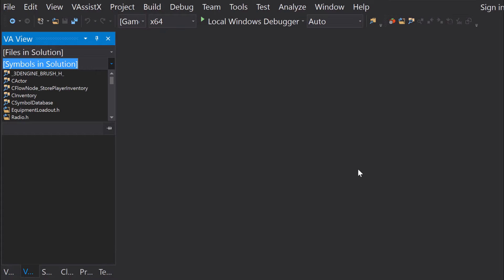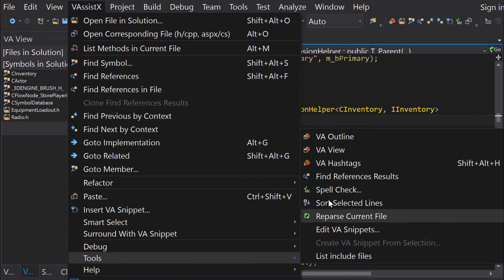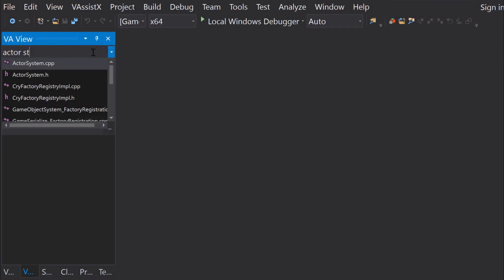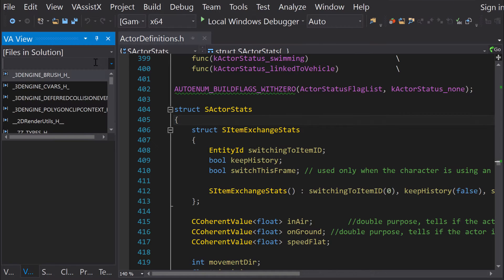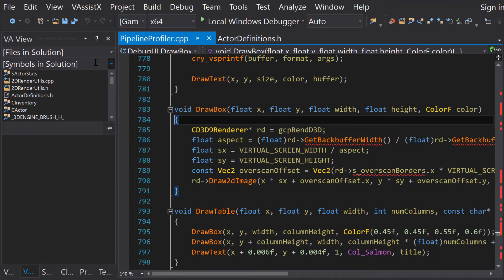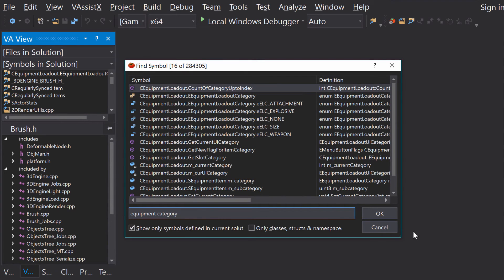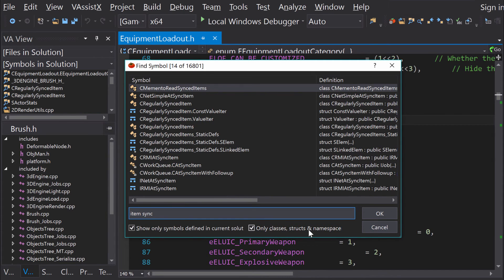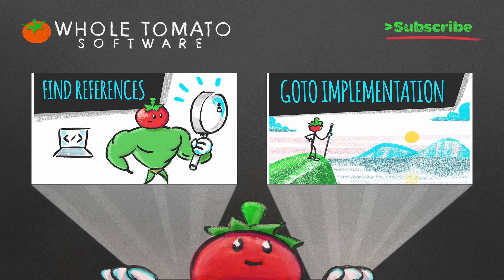Find Symbol in Solution